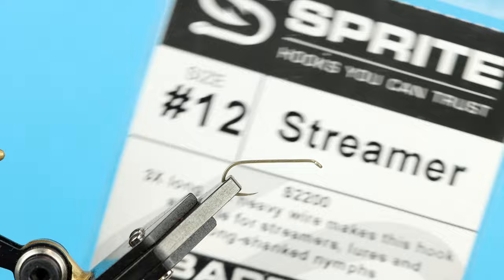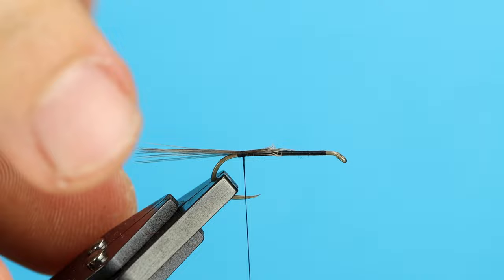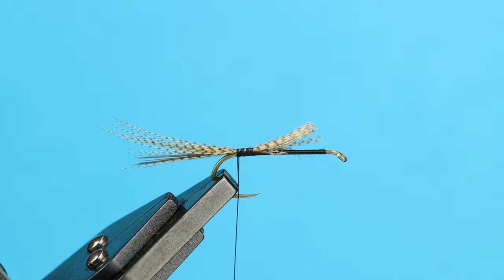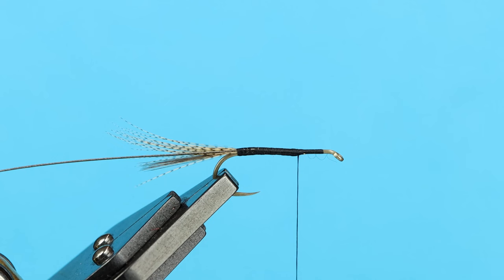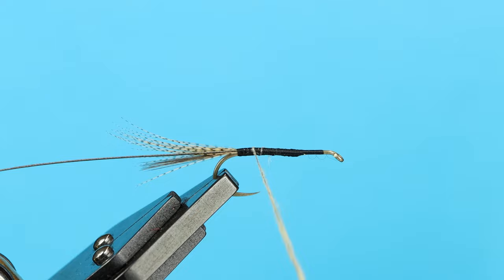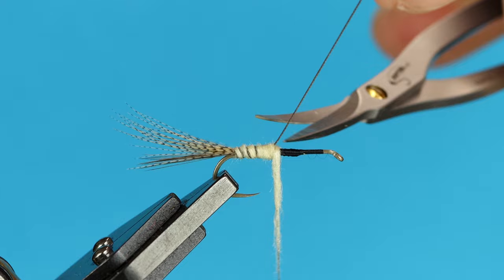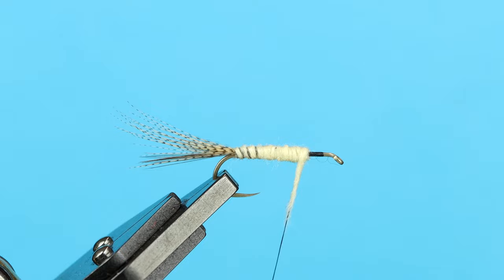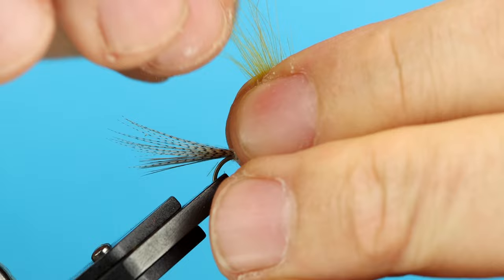E French - Mauro Raspini's MayFly Imitation